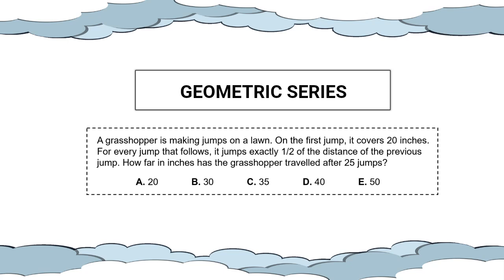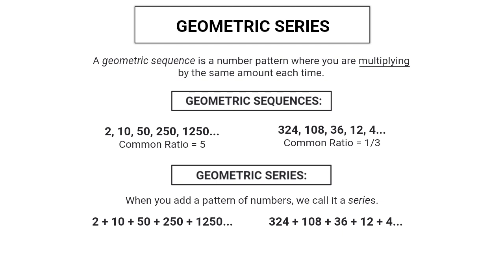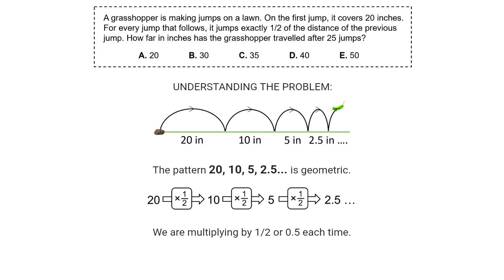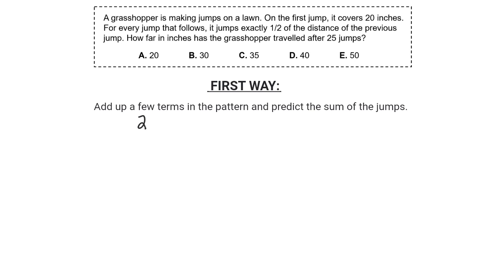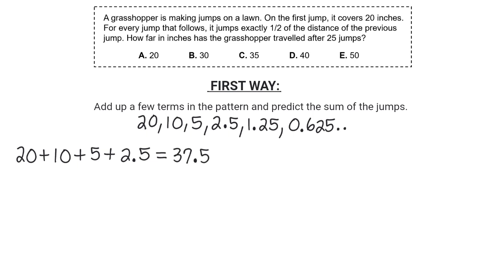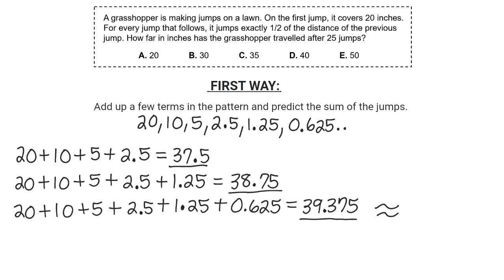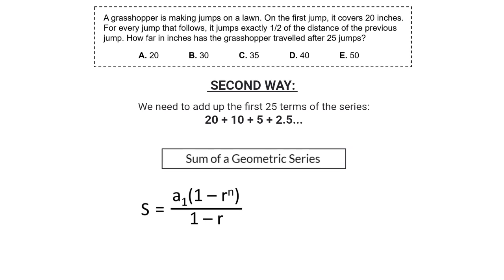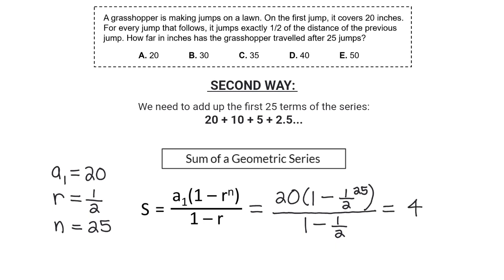ACT Math Prep Algebra: Geometric Series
In this ACT Math prep video, we get into the topic of geometric sequences and series. A geometric series occurs when numbers in a multiplication pattern are added together. When there are few terms in a geometric series to add up, it is easy to use a basic calculator. When you need to add up a lot of terms, a formula can to be used to quickly get the sum.

Video Contents:
0:00 ACT Math Practice Problem
0:34 Geometric Series
1:33 Understanding the Problem
2:08 Strategies for Solving the Problem
2:42 First Way: Use Partial Sums to Predict the Total
4:49 Second Way: Use the Sum Formula of a Geometric Series